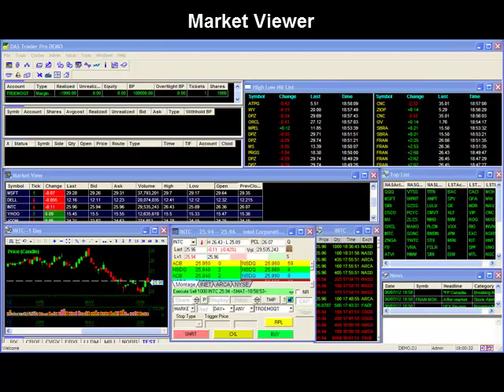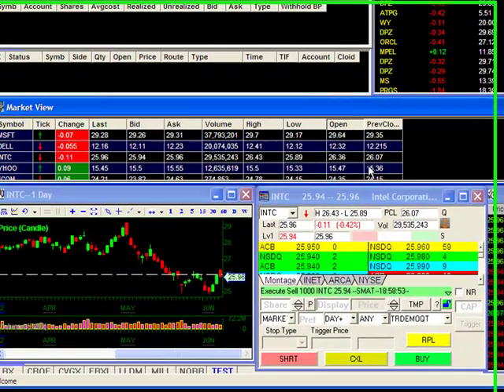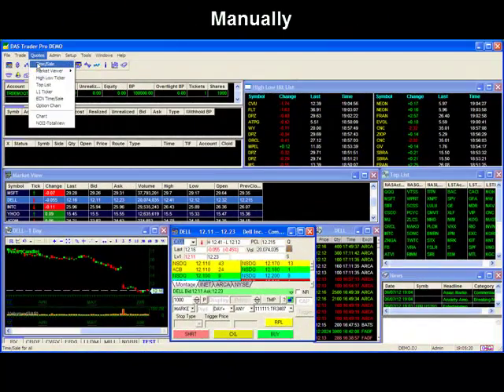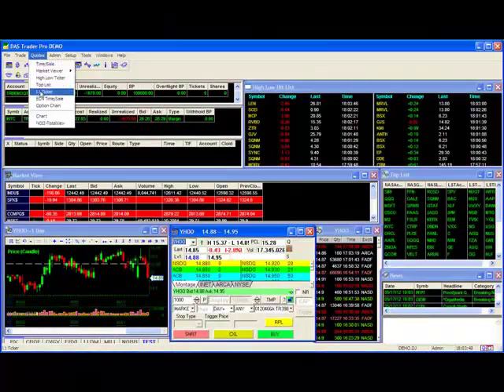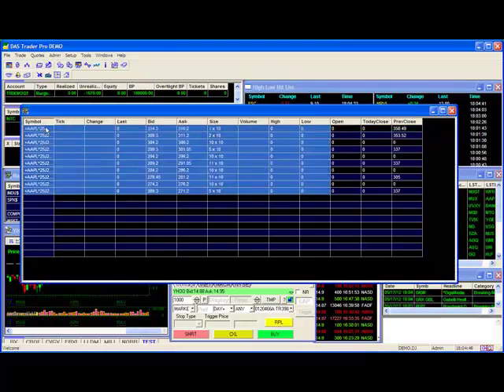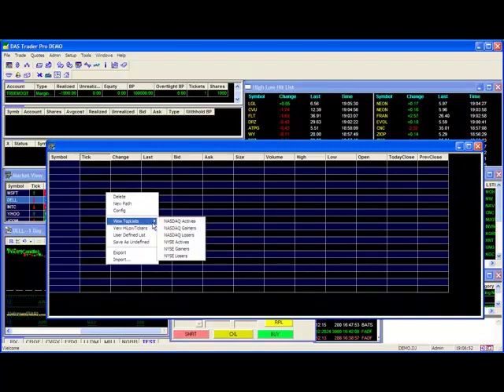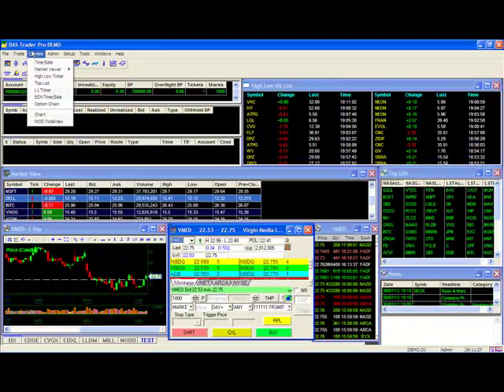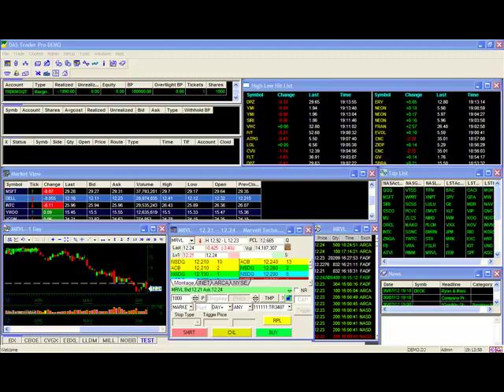DAS Trader Tips Video: Market Viewer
DAS Trader Tips Video on the Market Viewer